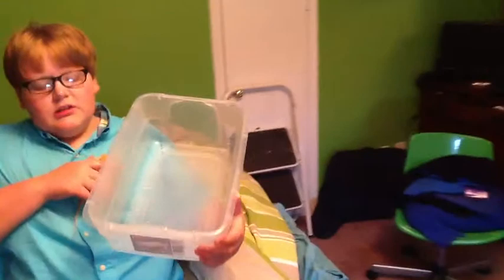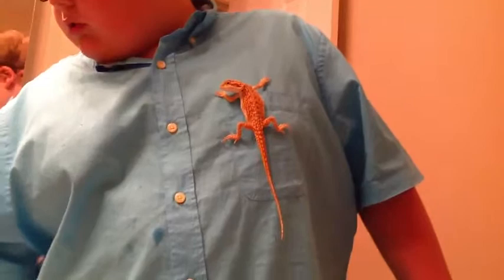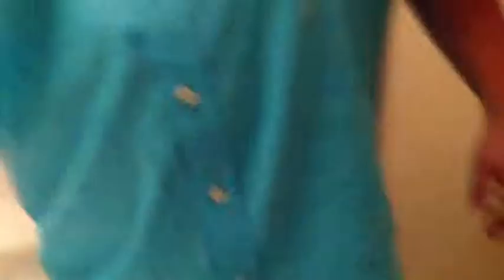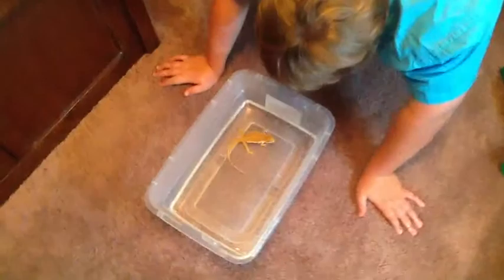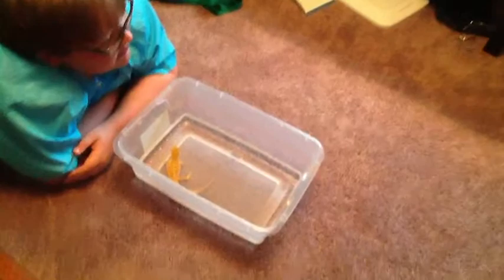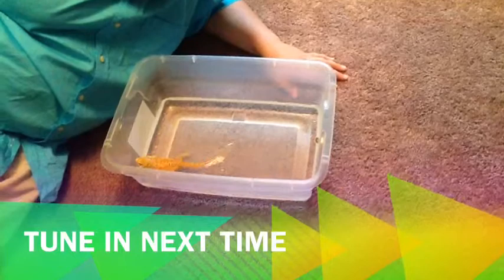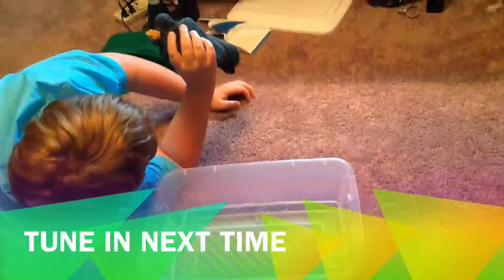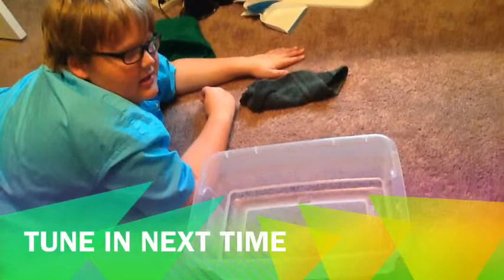How to give a bath to bearded dragons